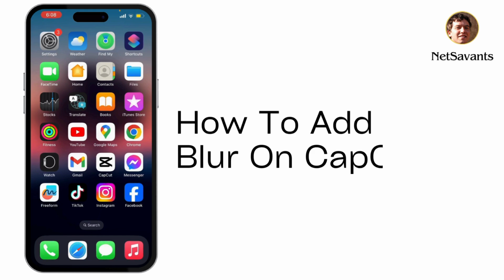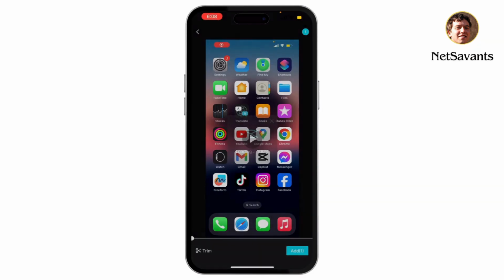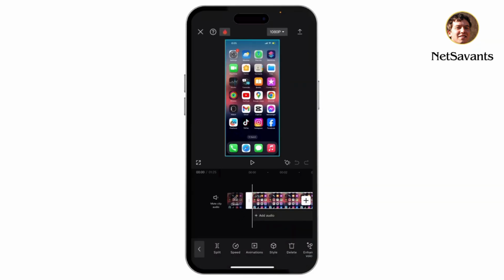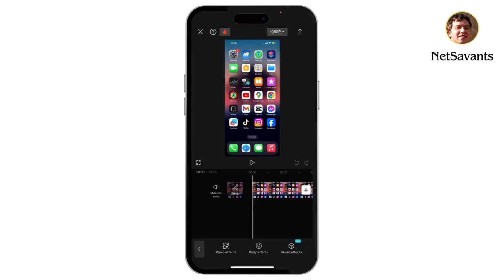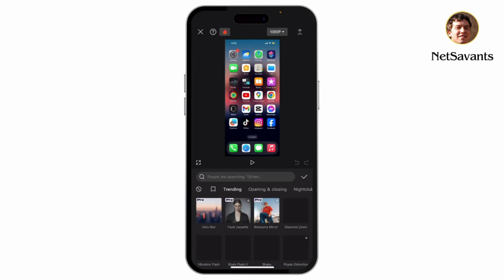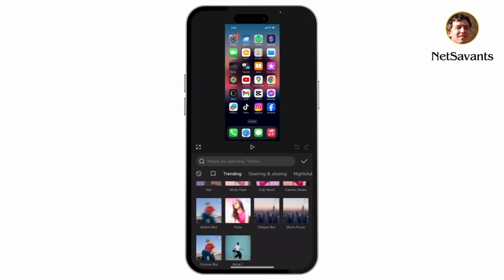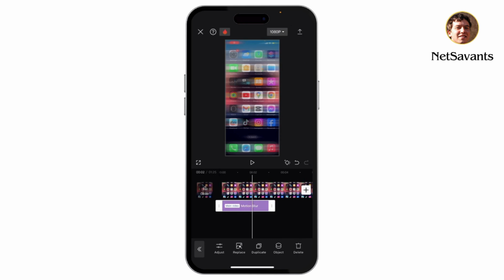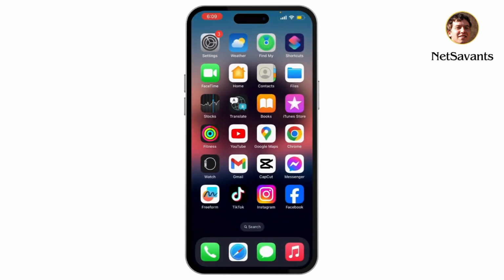How To Add Motion Blur On CapCut Mobile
Learn how to effortlessly add professional-looking motion blur to your videos using CapCut mobile app! This easy-to-follow tutorial will guide you through the simple steps to enhance your video's visual appeal. Discover how to control the intensity, direction, and duration of the motion blur effect to achieve stunning results. Perfect for action videos, sports highlights, and cinematic shots. Watch now and elevate your video editing skills! @NetSavants

Timestamps:
00:00:00 - Introduction
Learn how to add motion blur on CapCut for PC or mobile.

00:00:07 - Open CapCut and Start New Project
Open the CapCut application and start a new project.

00:00:15 - Select Video
Choose the video you want to edit.

00:00:22 - Access Video Effects
Select the whole video and find the "Effect" option in the footer.

00:00:32 - Search for Motion Blur
Search for the motion blur effect within the video effects.

00:00:42 - Apply Motion Blur Effect
Select and apply the motion blur effect to your video.

00:00:52 - Adjust Motion Blur Settings
Adjust the motion blur effect for the desired duration.

00:01:00 - Conclusion